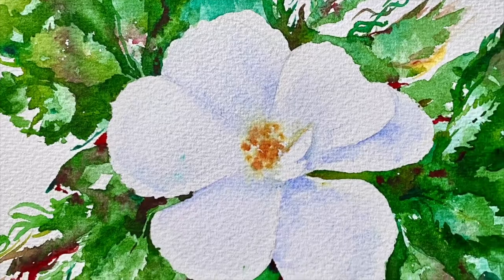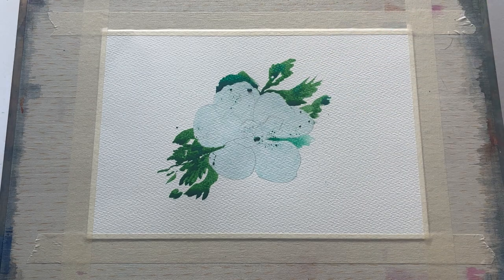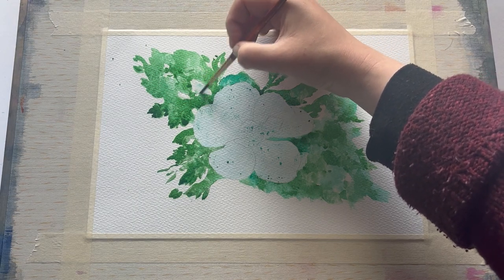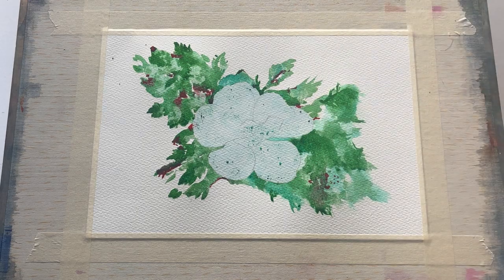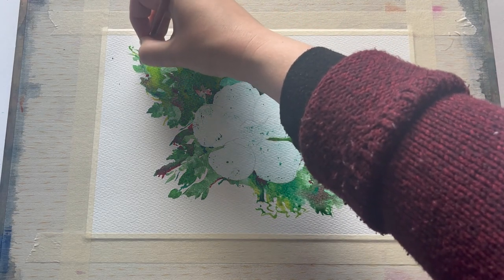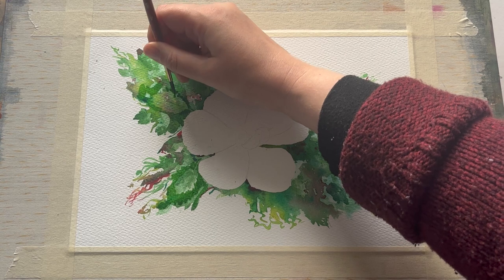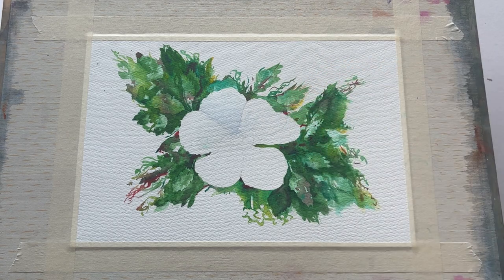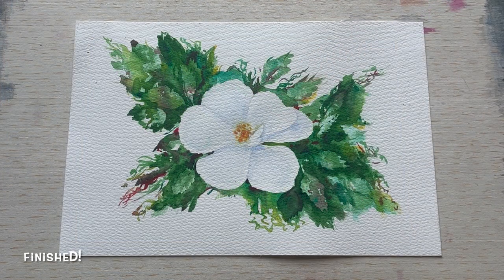Morgaine's Christmas ROSE Watercolor Painting tutorial, Beautiful watercolour flower landscape demo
Purchase original paintings and handmade paint

Hello everybody and welcome to Morgaine Mondays! Today's video is this Christmassy white rose painted using masking fluid and negative painting, which is a really fun technique. It is inspired by Ann Blockley's wonderful book 'Watercolour Workshop Projects And Interpretations' which has become the first of my book recommendations for our channel!

Equipment list: my paper is Millford brand watercolour paper, cold pressed, weight 140lb/300gsm, size one eighth imperial / 11" x 7.5" / 28cm x 19cm. I am using Pebeo drawing gum, and a Grafix Rubber Cement Pick-Up tool which you can buy online. My colours are: Hooker's Green, Viridian Hue, Winsor Red, Gamboge Hue, and Ultramarine. The brushes I use today are a Princeton Neptune round size 12, and a Princeton Neptune round size 4.